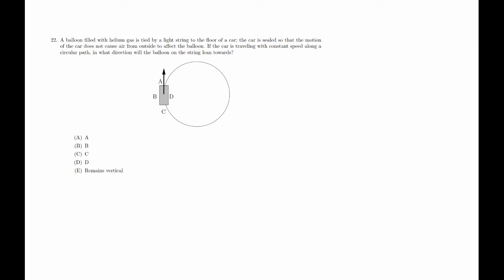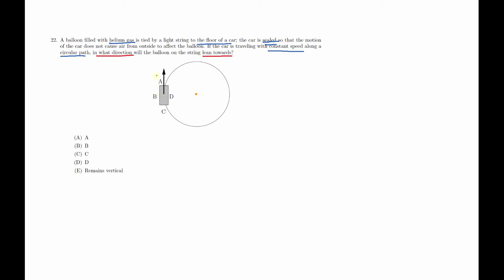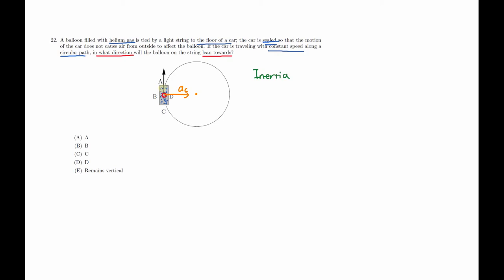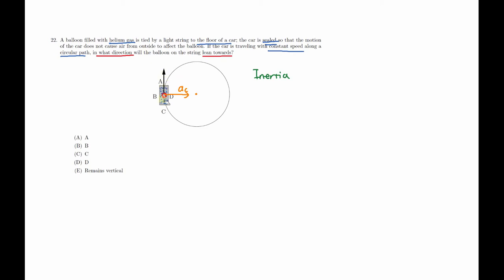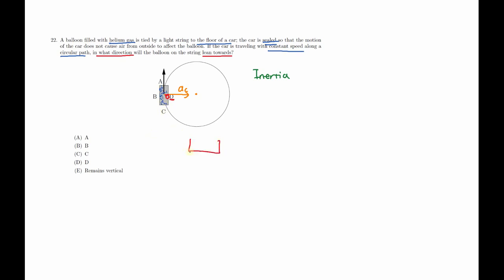Physics Olympiad Problem 22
Topic: Fluid Mechanics, Inertia, Centripetal Force, Centripetal Acceleration, Newton's First Law of Motion